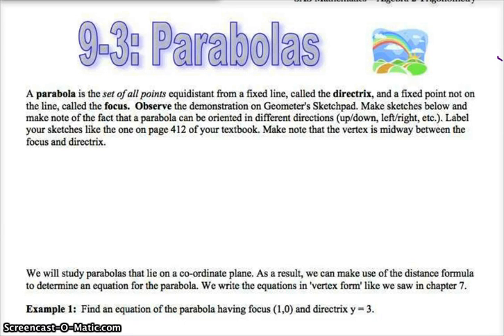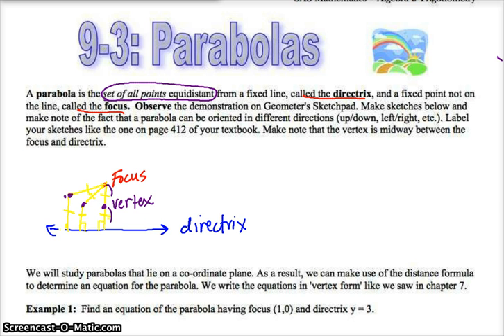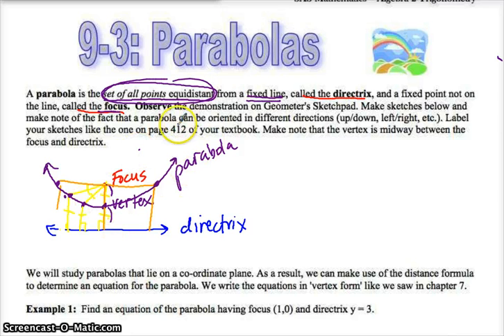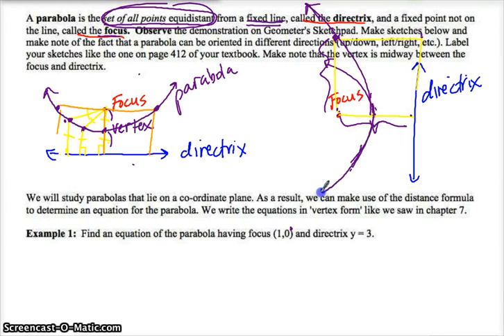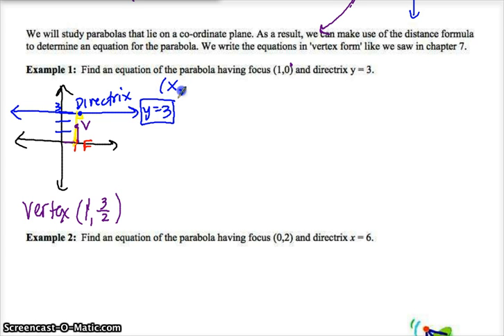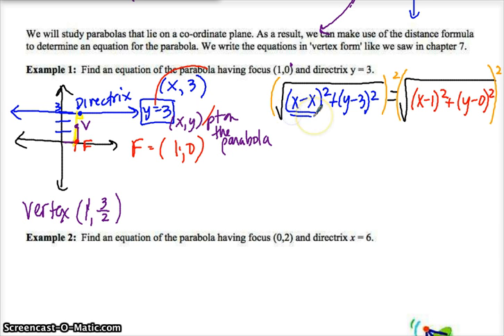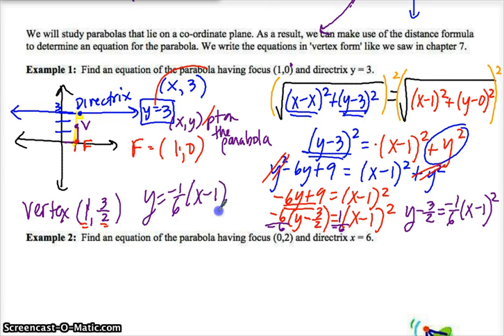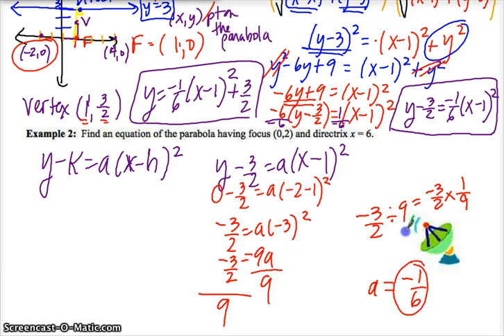9.3 part 1